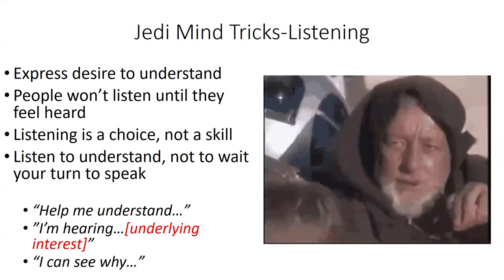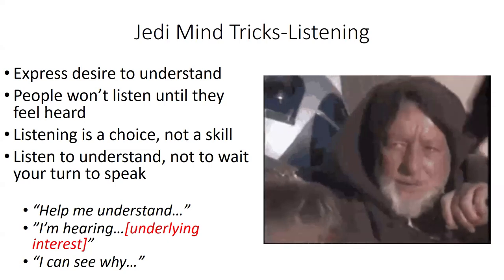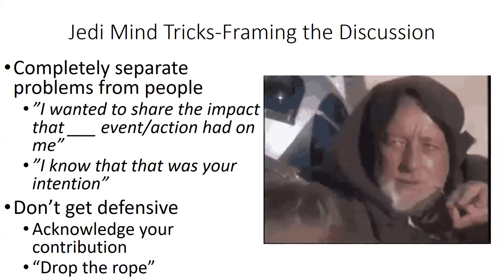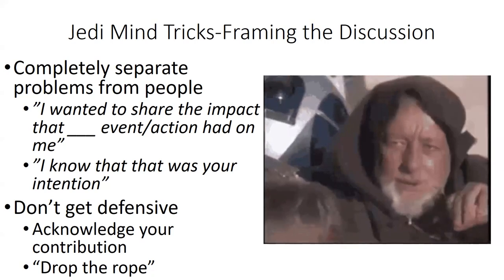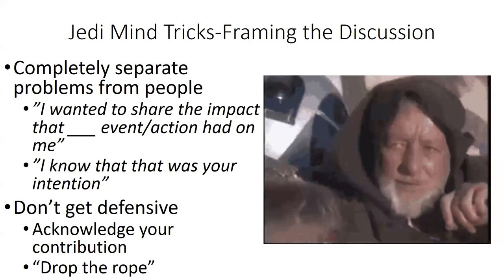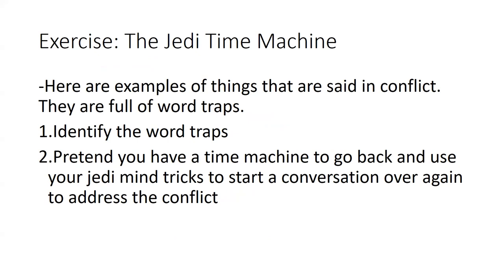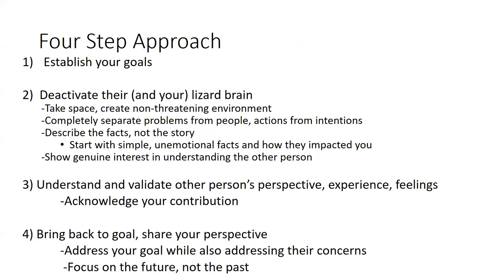Conflict Management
Title: Conflict Management
Author: Zachary Drapkin, MD, Associate Professor, Pediatric Emergency Medicine
Date: 02/07/2024